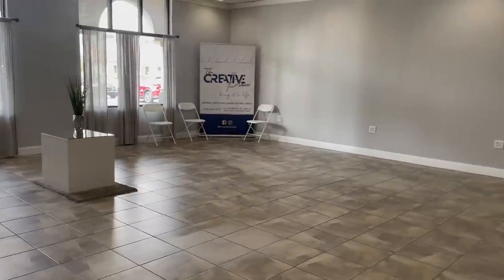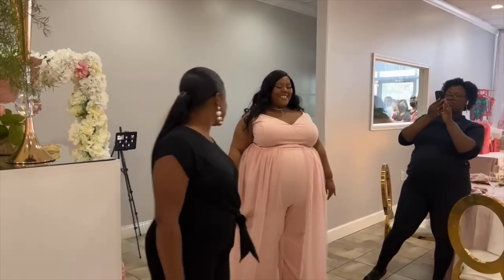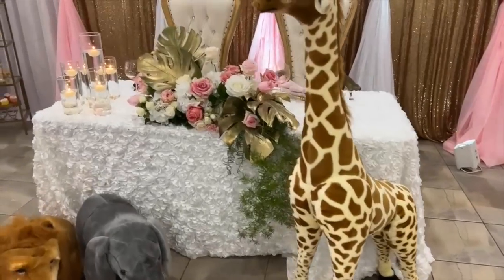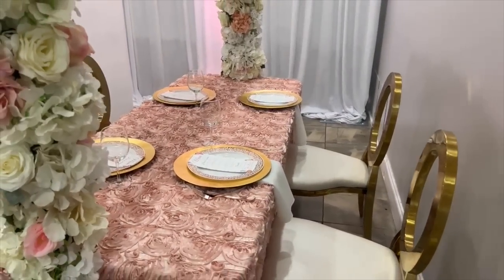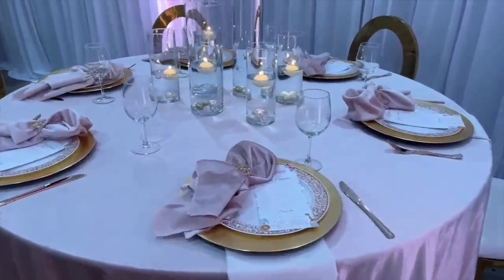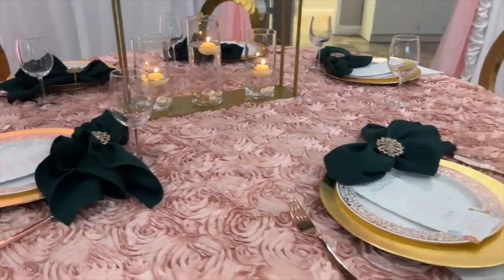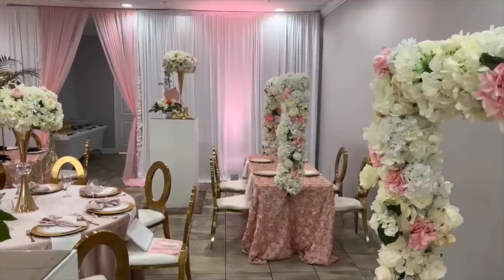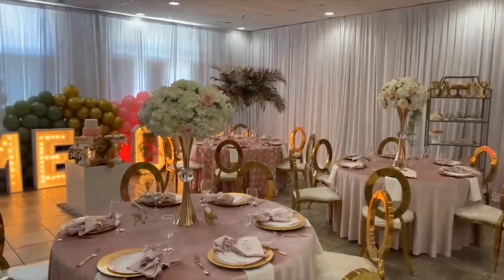ROYAL SAFARI BABY SHOWER IDEAS | BACKDROP| EVENT PLANNING DECOR| JUNGLE| LIVING LUXURIOUSLY FOR LESS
This Royal Safari Baby Shower was filled with DIY backdrops, marquee lights, decor, flowers, centerpieces, dance floors, organic balloon garlands, throne chairs, flowers, and so much more!  The tips and ideas that I shared in this video can be used for weddings, baby showers, bridal showers, birthday parties, and other events.  Below is a list of where you can find all of the items featured in this video:

Greenery Wall

All other walls
❤️ SILVER PIPE & DRAPE HARDWARE (seen in video):
LL4L MAILING ADDRESS:
225 South Spurr Street
Florence, AL 35630

Melanie💕

safari baby shower ideas royal safari garden event planning 101 marquee lights jungle baby shower decorations